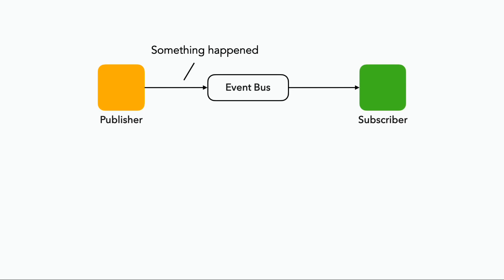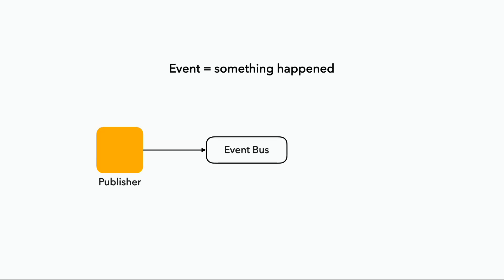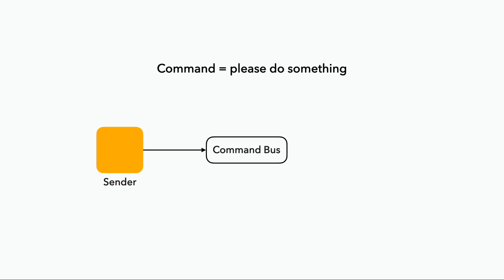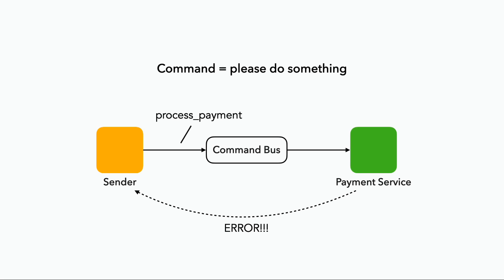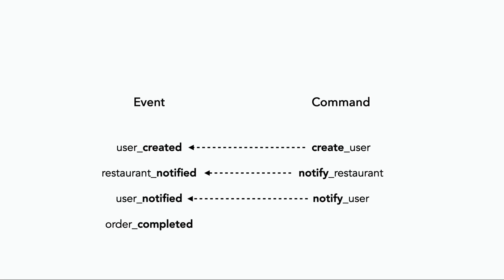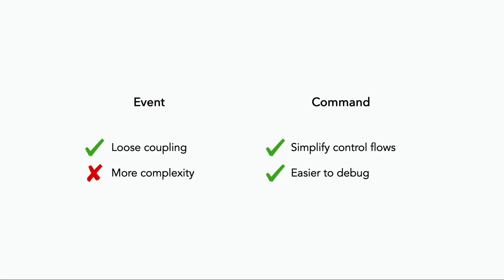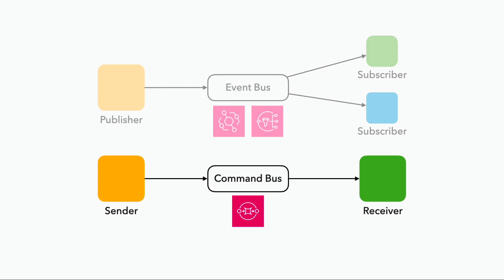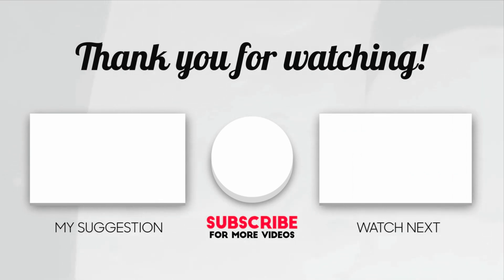Events vs Commands in Event-Driven Architectures, when to use which?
In this video, let's discuss the difference between events and commands and their respective roles within an event-driven architecture. We will also discuss how we should think about them differently and whether we should make different technology choices around them.